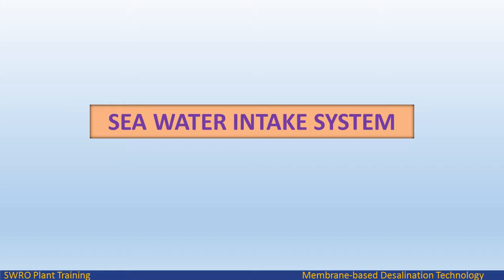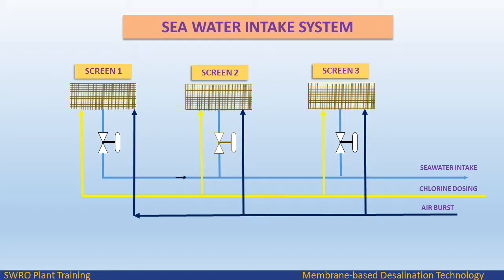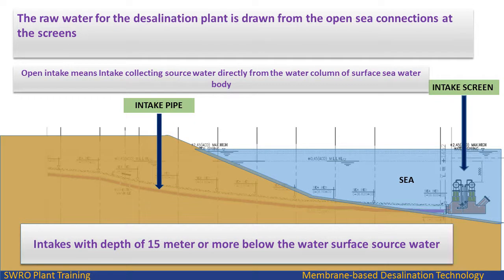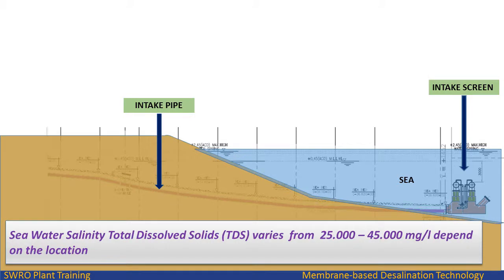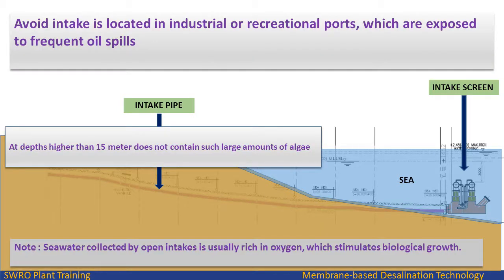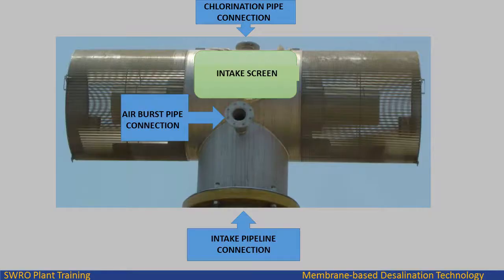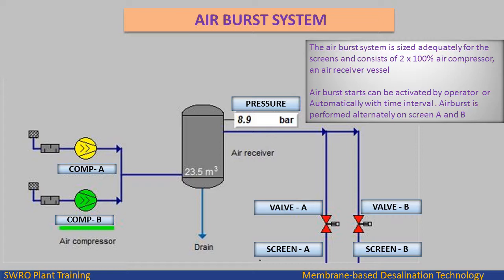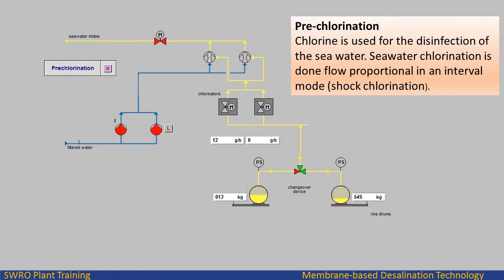Sea Water Intake System for Membrane-based Desalination plant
The following system are

• Intake screen
• Air burst system
• Chlorination injection

Periodic inspection and cleaning of the screen is recommended at regular intervals of time .Cleaning period depends on  site condition

Air burst starts can be activated by operator  or  Automatically with time interval . Air-burst is performed alternately on screens

Pre-chlorination
Chlorine is used for the disinfection of the sea water. Seawater chlorination is done flow proportional in an interval mode (shock chlorination